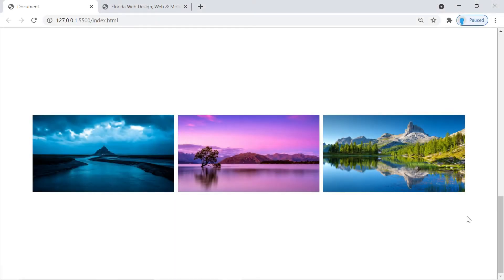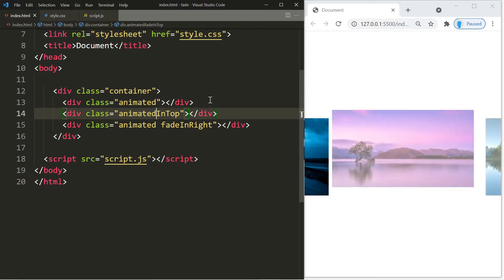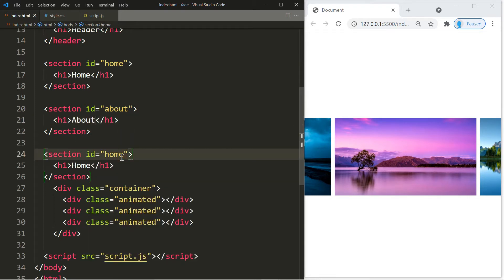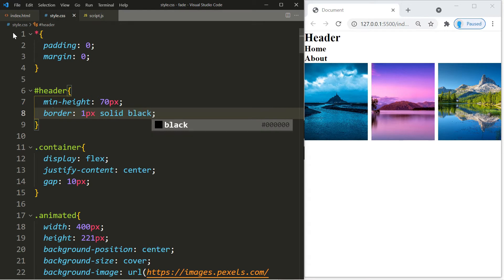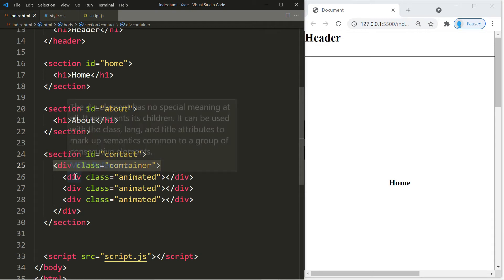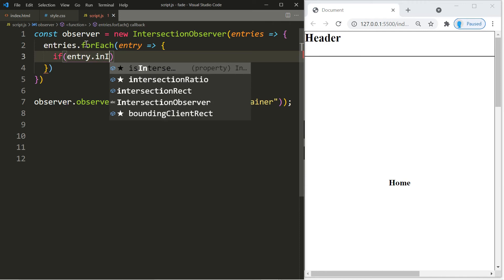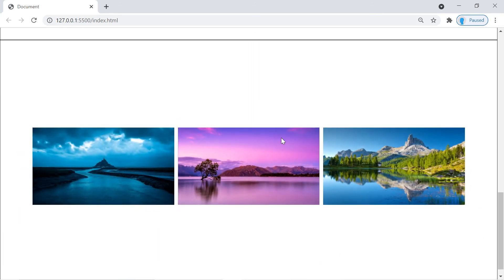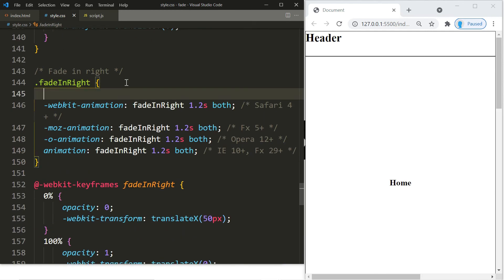JavaScript - How to Activate a Fade-in Animation for a Div Element on Scroll - Part 2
In this tutorial,  you'll learn how to activate a fade in animation on scroll.